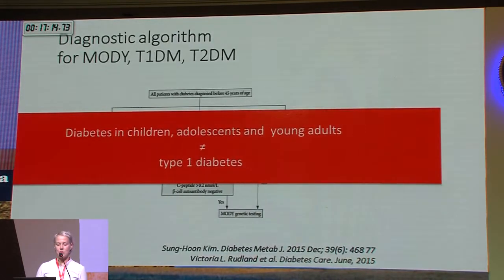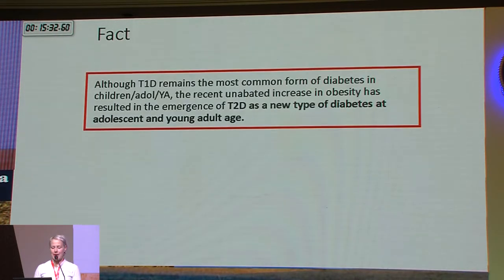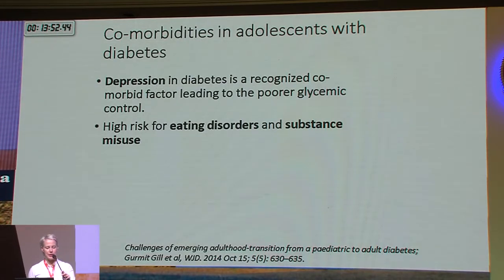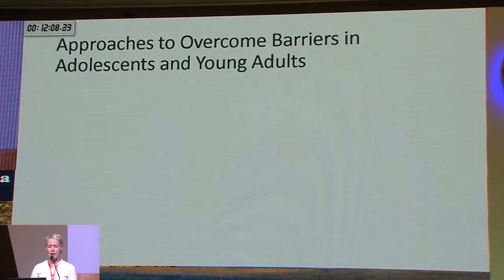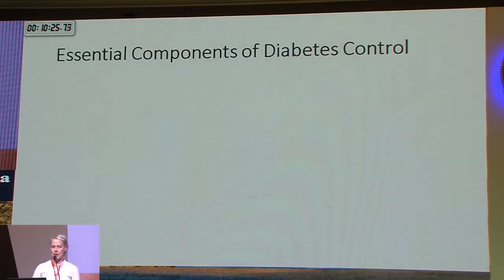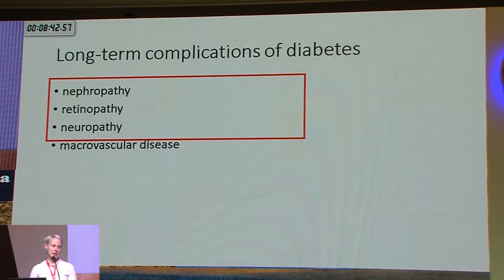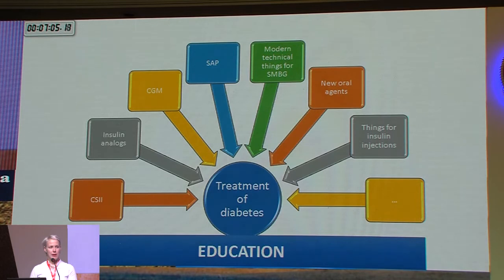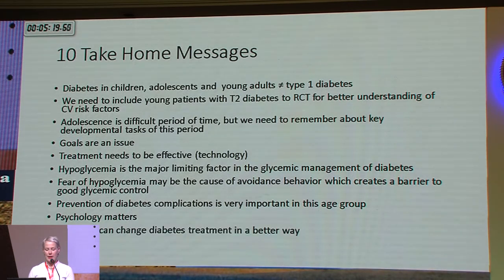Diabetes In Youth: Prof. Evgenya Patrakeeva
Diabetes In Youth . Management barriers and How to overcome.

Professor Evgenia Patrakeeva (Russia)
*Teaching assistant in Endocrinology and Consultant Endocrinologist at the First St. Petersburg Medical University
*Member of the advisory board of the education site for Russian diabetologists,